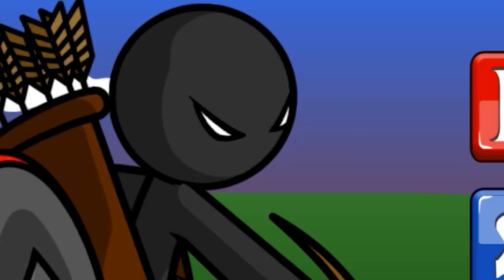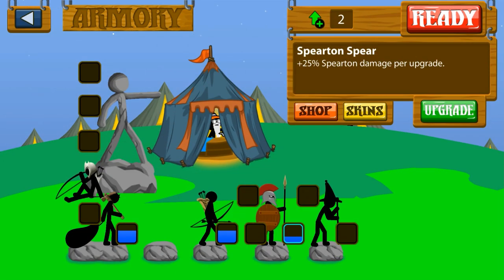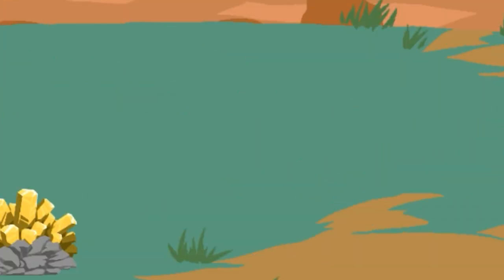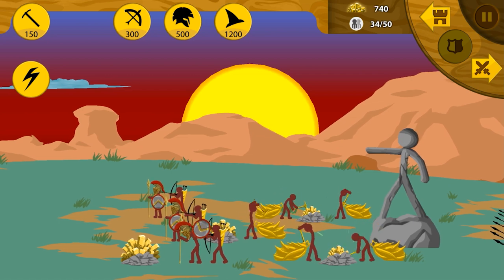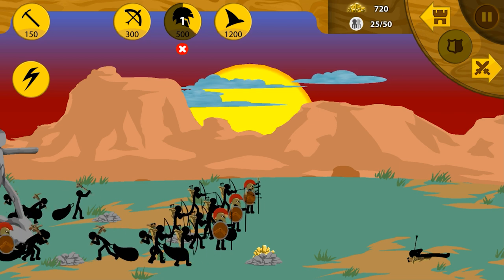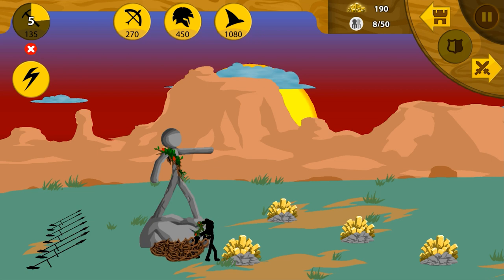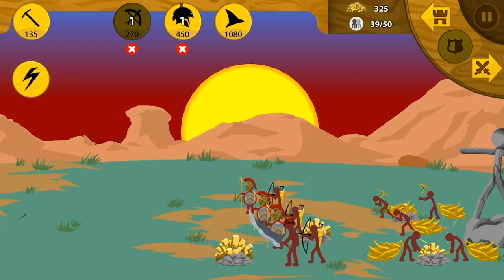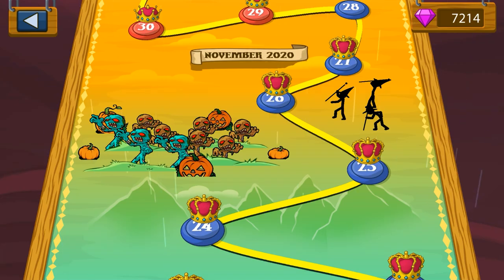Can Xenophon's GIANT Sword Defeat My GOLDEN Spearton?! - Stick War Legacy Missions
Welcome to Stick War Legacy! Today we'll face Xenophon, his giant sword, and his elite mercenaries with our Golden Spearton!